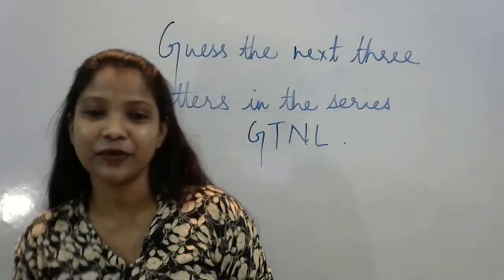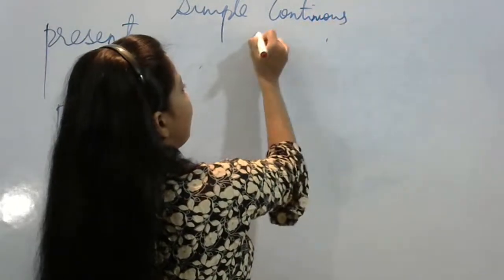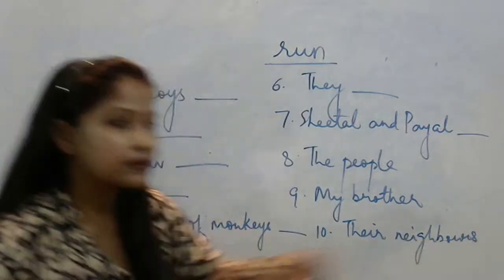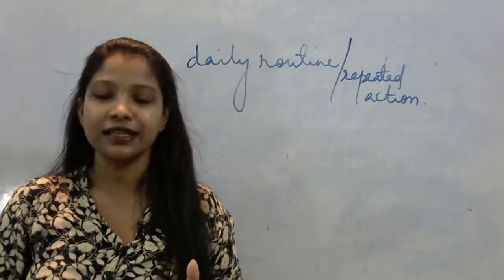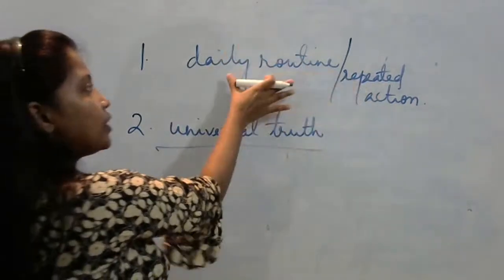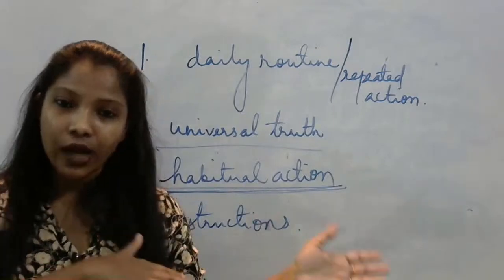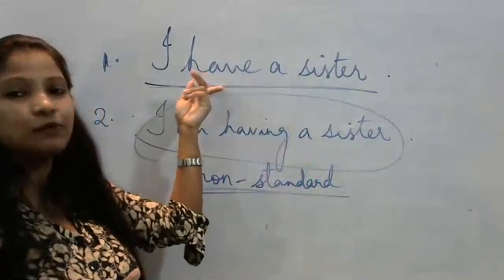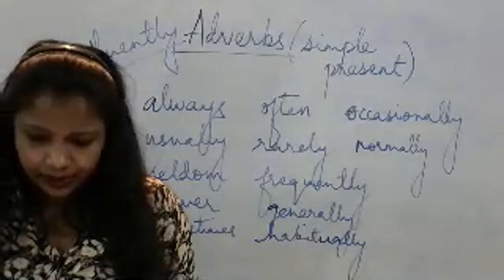Simple Present Tense, Part:1 (Learn Tenses In English Grammar with Examples)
What is tense? In this video I will explain you what is Simple Present Tense.